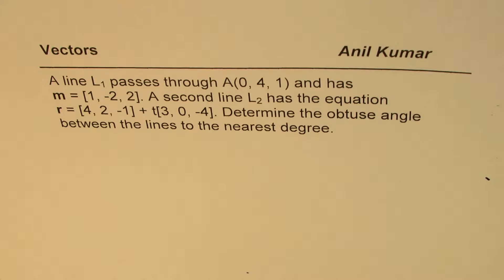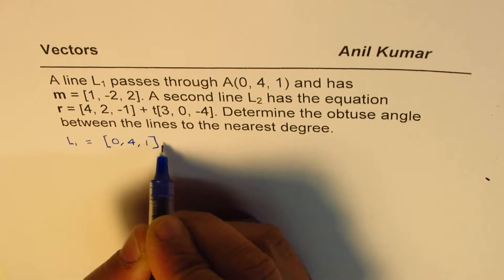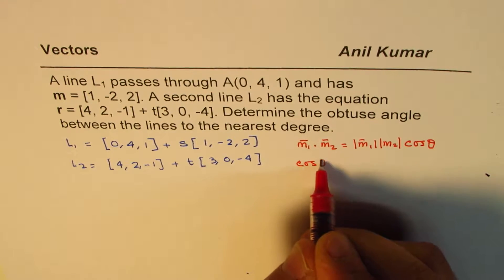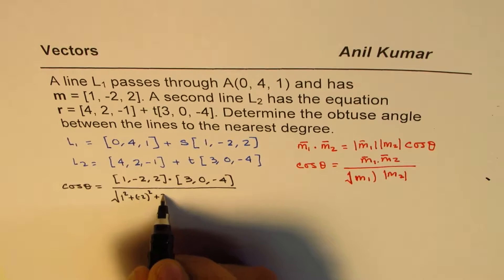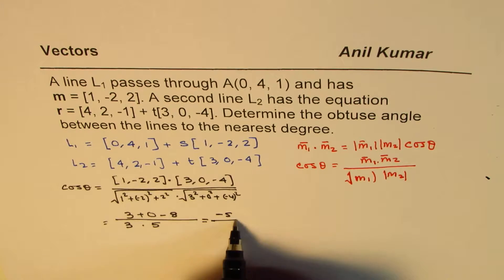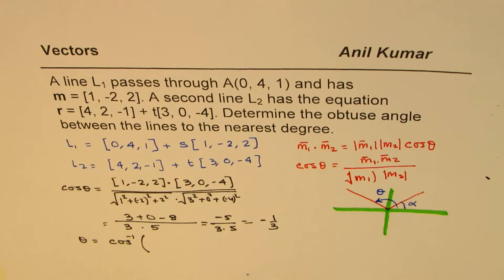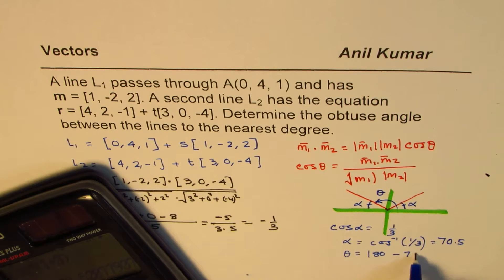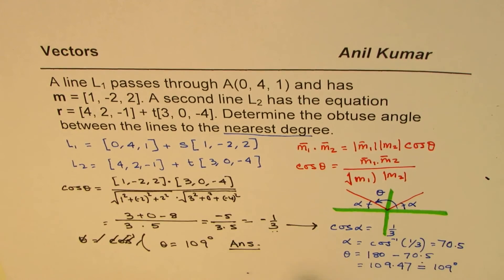Vectors Find Obtuse angle between two lines Q3 - EDEXCEL - GCSE